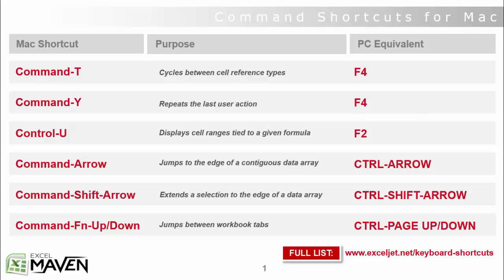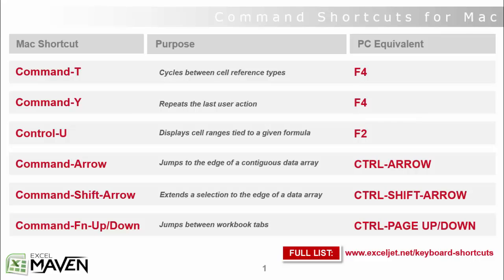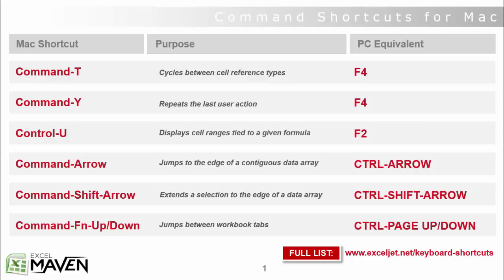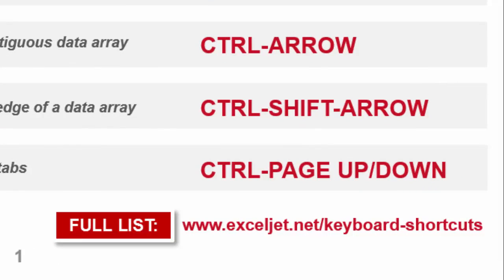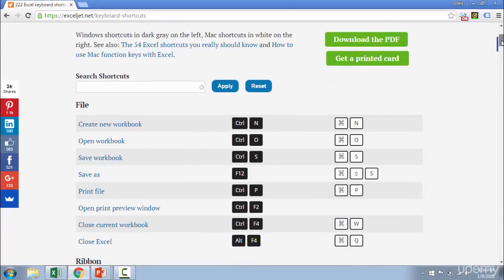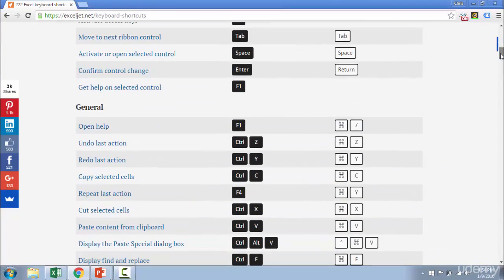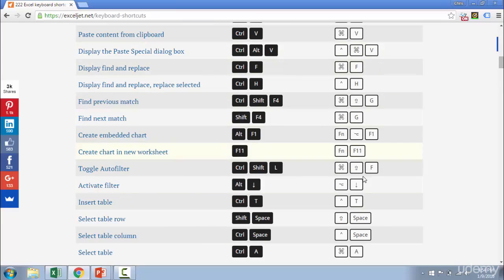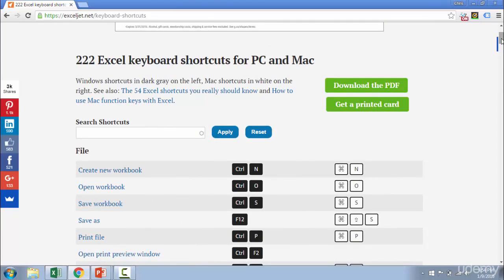Microsoft excel [010-bonus-shortcuts-for-mac-users ]